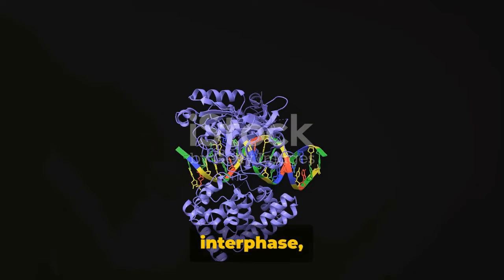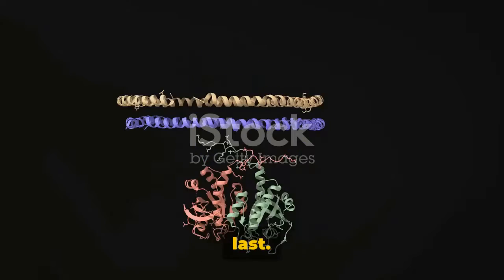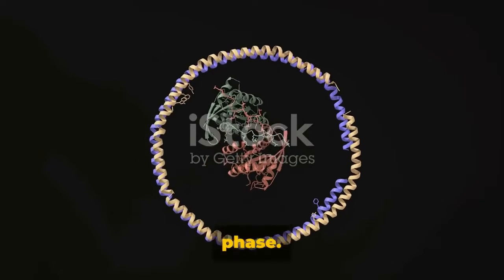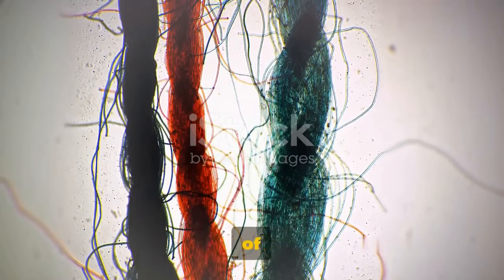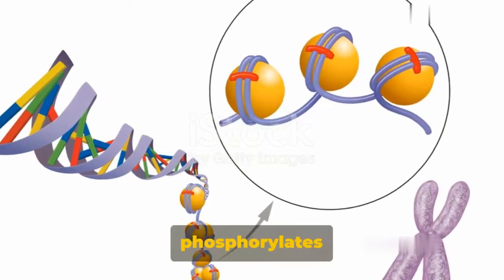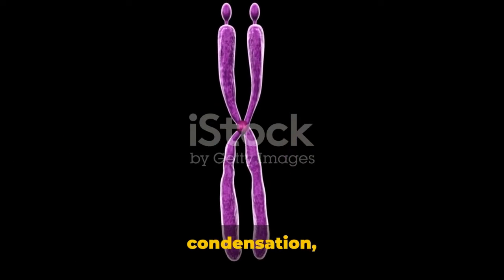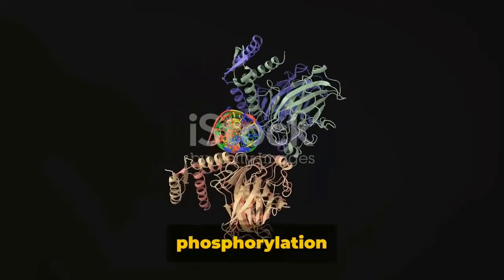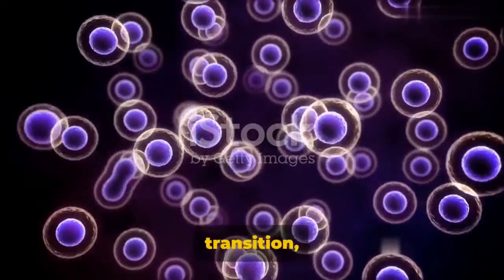Cell Cycle Regulation: The Power of Maturation promoting factor MPF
In this captivating video, we dive deep into the fascinating world of the Maturation-promoting factor (MPF) and how it controls the cell cycle regulation. Backed by solid scientific evidence, we unravel the intricate workings of MPF, leaving no stone unturned. From its crucial role in cell division to the key players involved, this video gives you a comprehensive understanding of this crucial biological process.

Join us as we simplify complex concepts and present them in an engaging and easy-to-follow format. Whether you are a curious student, an enthusiastic researcher, or simply someone who wants to expand their knowledge, this video is for you.

Get ready to explore the inner workings of MPF like never before.